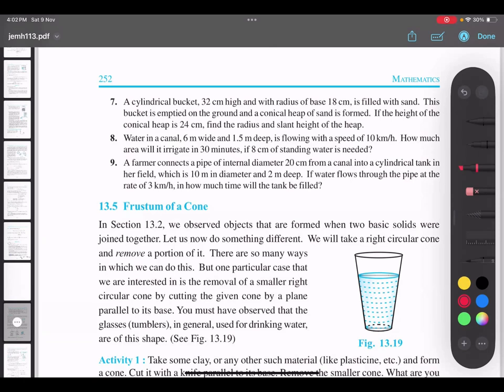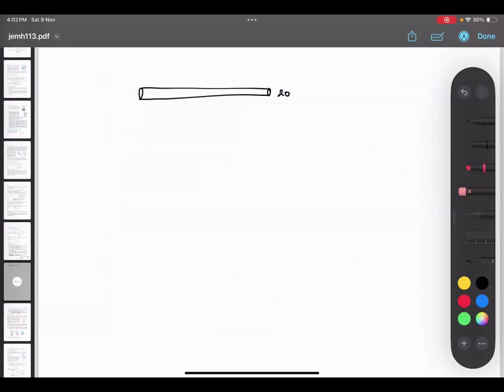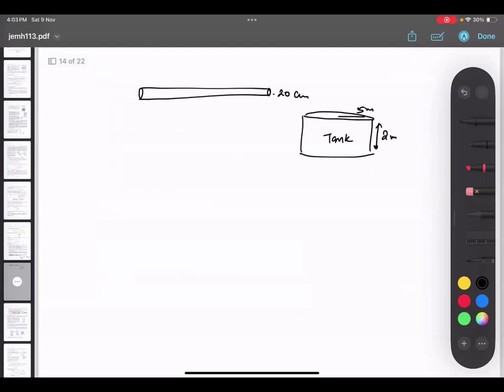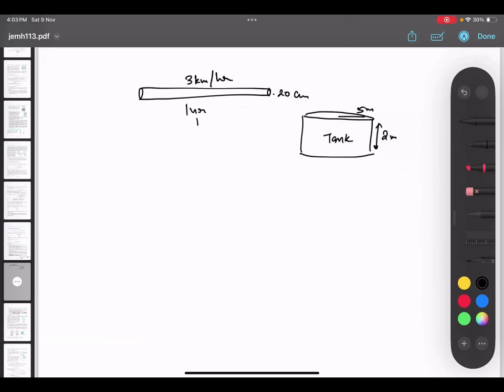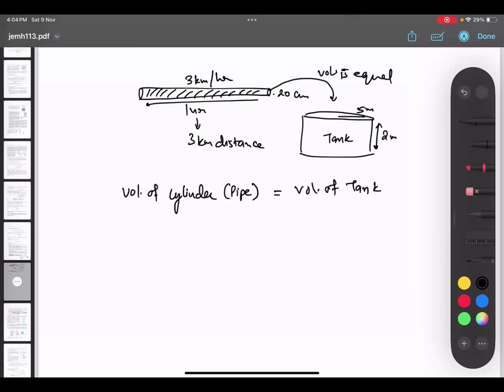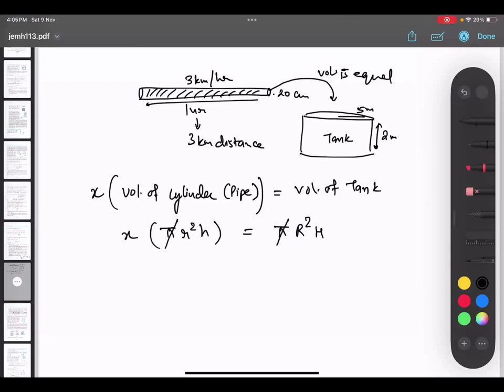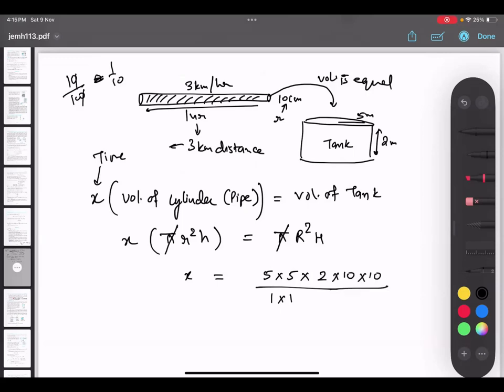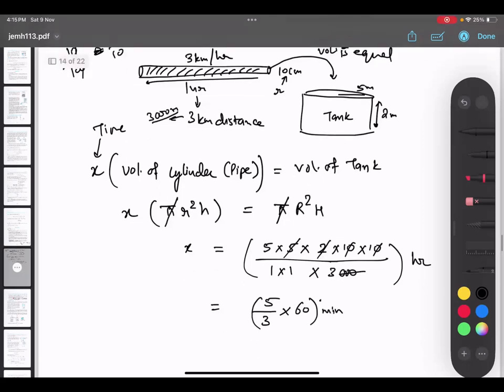Pipe diameter 20 cm from a canal into a cylindrical tank which is 10 m diameter & 2 m deep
A farmer connects a pipe of internal diameter 20 cm from a canal into a cylindrical tank in her field, which is 10 m in diameter and 2 m deep. If water flows through the pipe at the rate of 3 km/h, in how much time will the tank be filled?

live online math class,
Surface area volume,
mensuration,
10th surface area and volume,
10th mensuration,
SAV,
important questions of surface area and volume,
 A farmer connects a pipe,
of internal diameter 20 cm,
from a canal into a cylindrical tank in her field,
which is 10 m in diameter and 2 m deep,
If water flows through the pipe,
at the rate of 3 km/h,
in how much time will the tank be filled,
tushar rawal,
tushar sir,